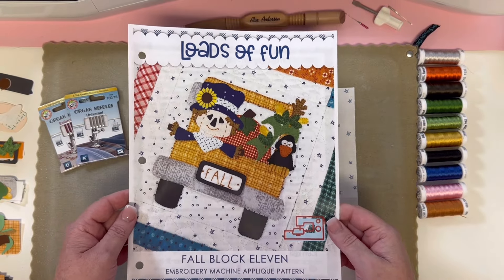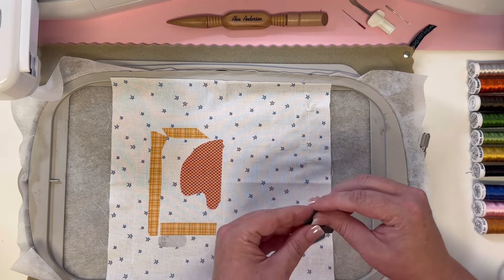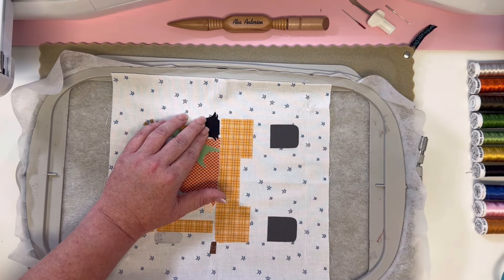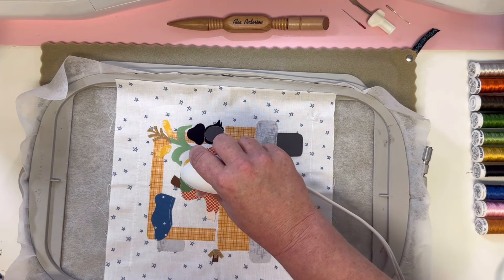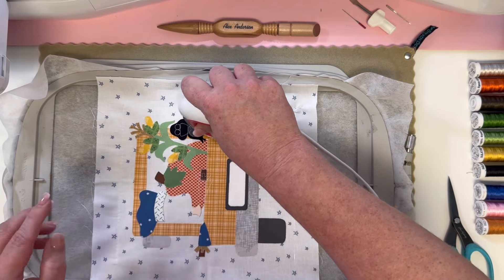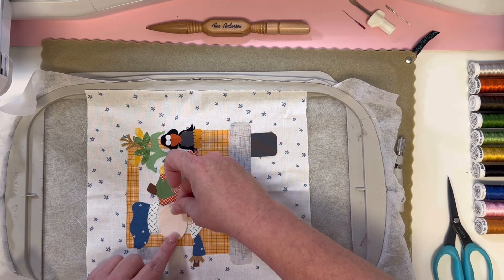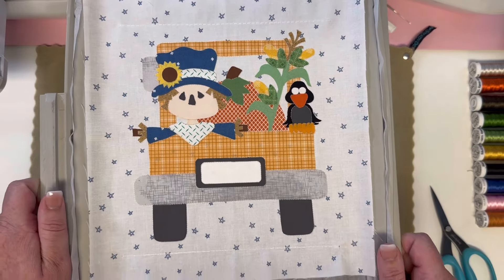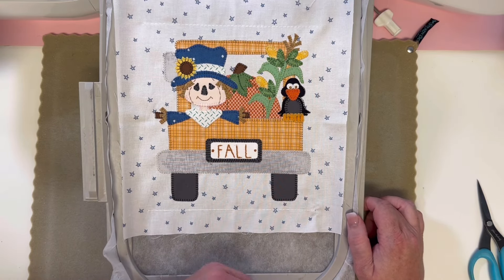Loads of Fun Block Eleven Embroidery Machine Appliqué Tutorial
Watch this video as you stitch along on your embroidery machine to create your Loads of Fun Block Eleven. In this video, Brittany walks you through the embroidery machine steps specific to the Fall Block in Box Eleven of the Loads of Fun Block of the Month Experience for Embroidery Machine Applique.

Not a member of the Loads of Fun Block of the Month? We'd love to welcome you! Here are all the details and a link to join

Here are notions specific to the Loads of Fun Block of the Month for Embroidery Machine Applique

We hope you enjoy this Block of the Month and will join in on the fun of creating this quilt each month!

Happy Stitching,
Julie and Brittany